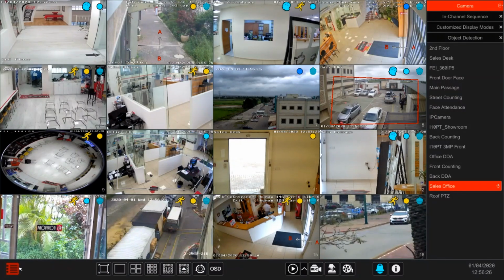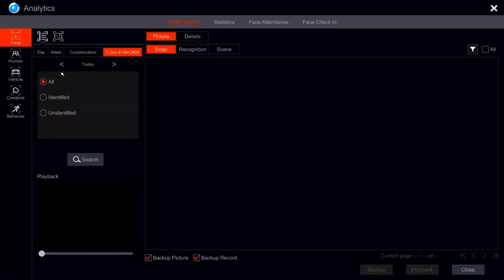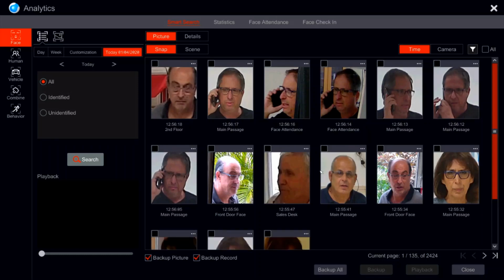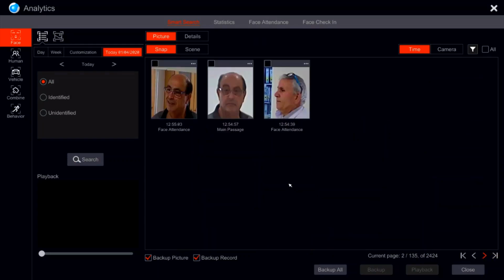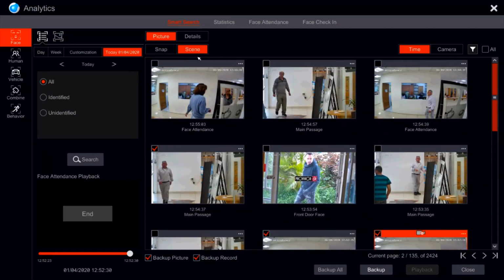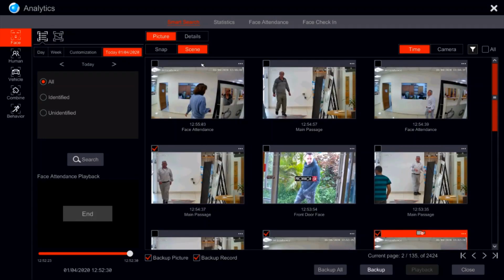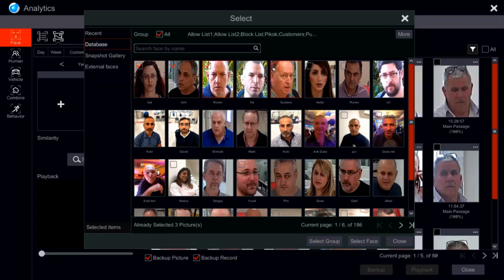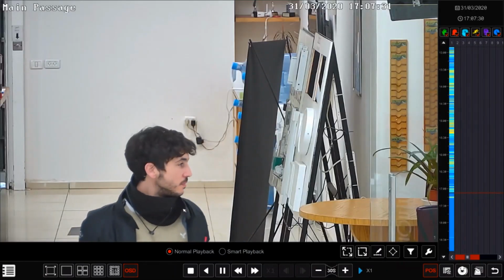Short But Accurate - Face Recognition